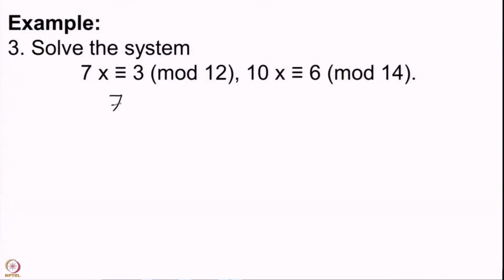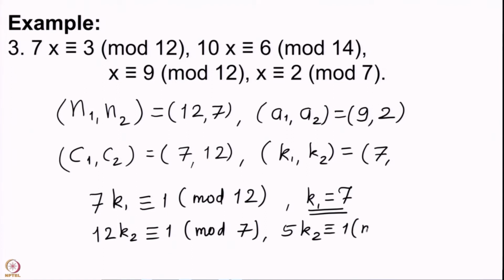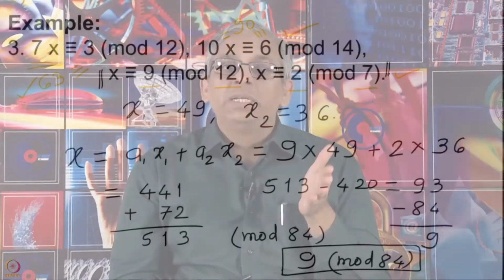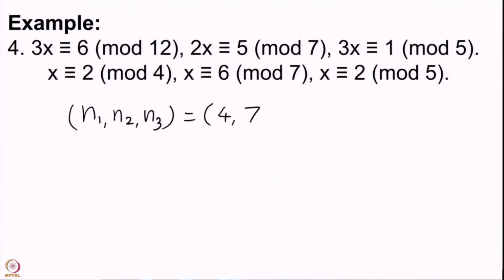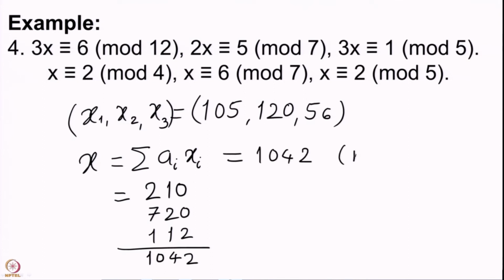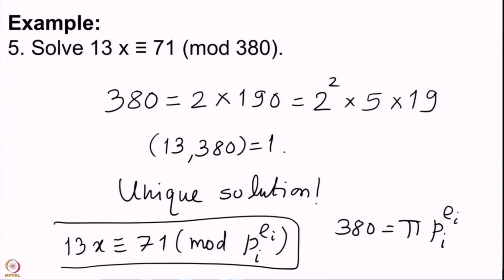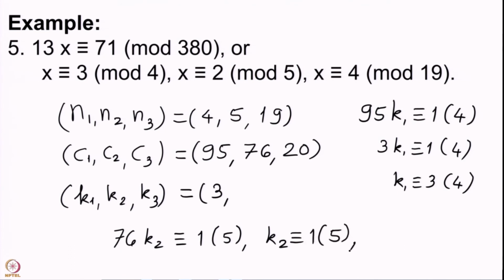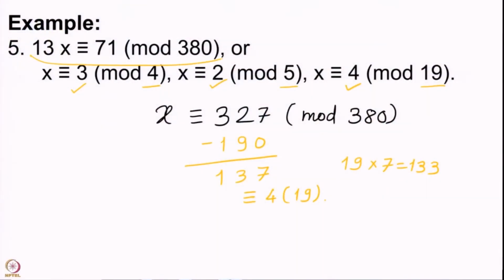Chinese remainder theorem, more examples: Lecture-19